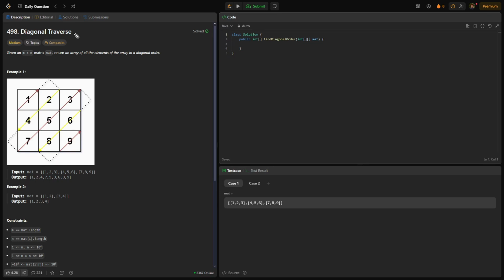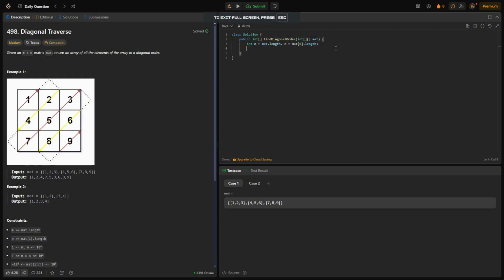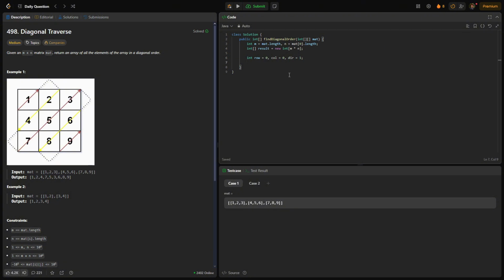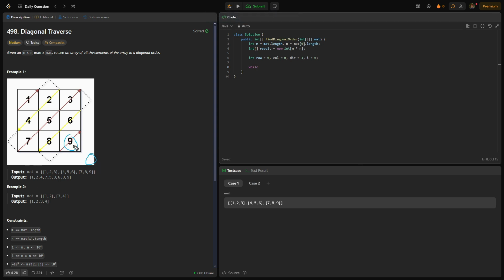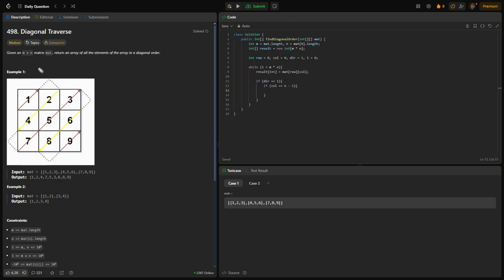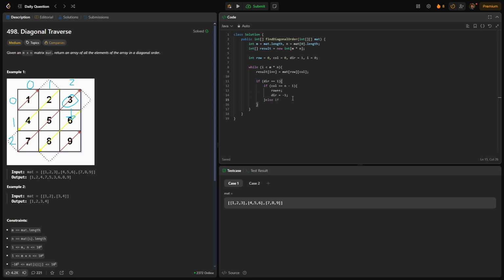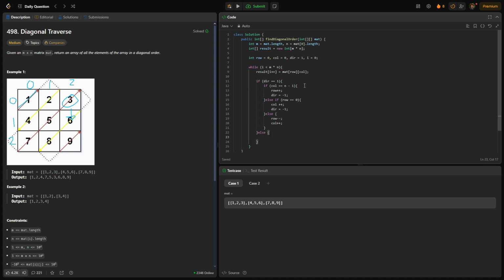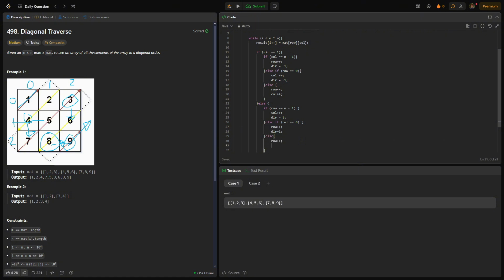498. Diagonal Traverse JAVA SOLUTION BEATS 99%